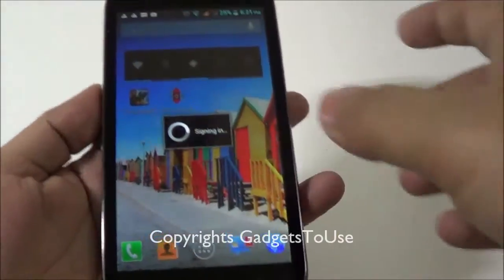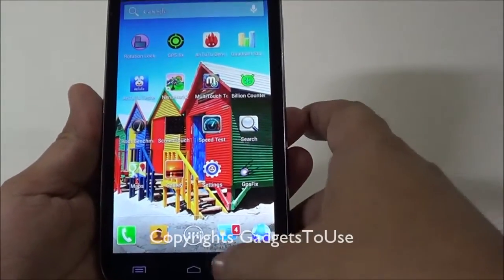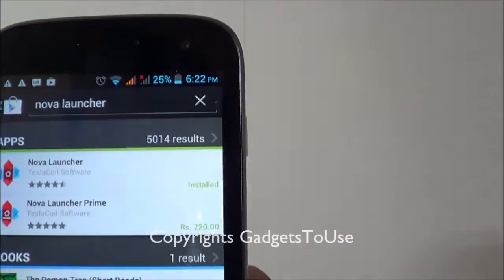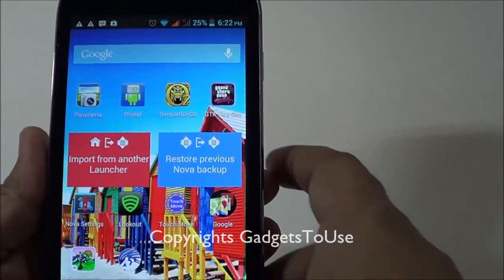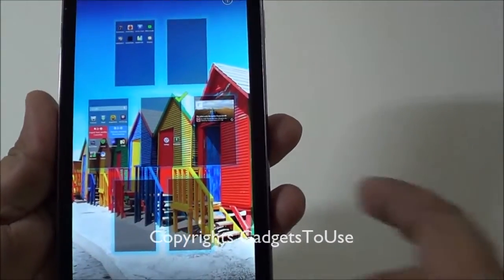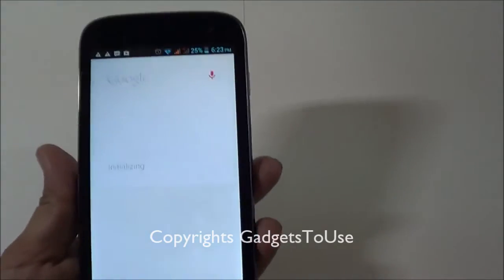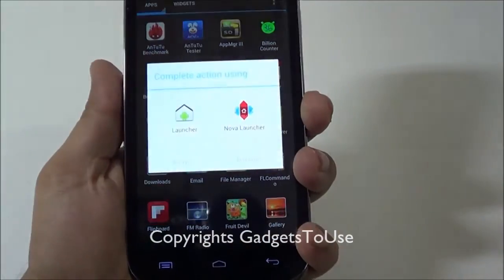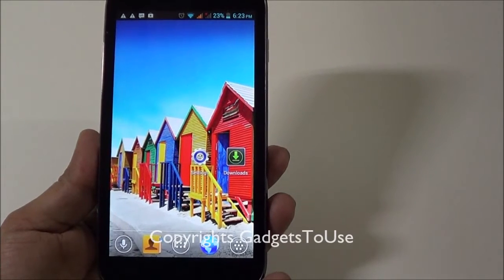Answer - Remove UI Lag and Make Micromax A116 Canvas HD UI Responsive and Snappier